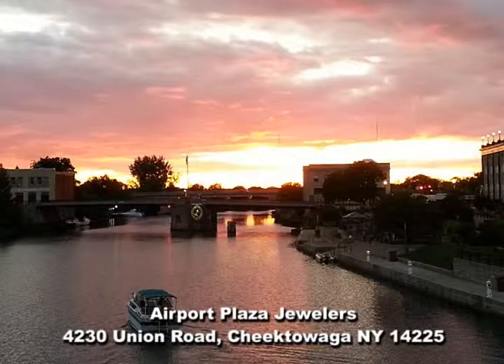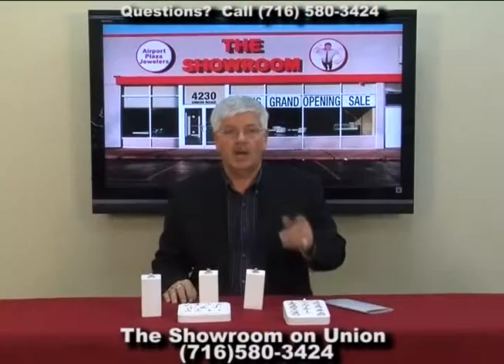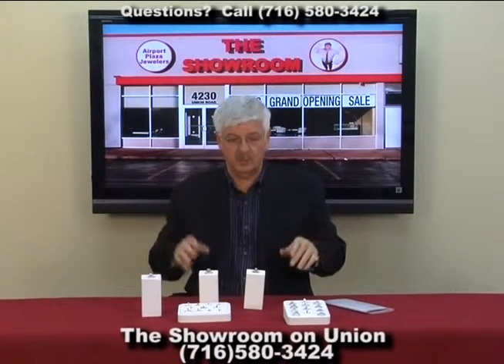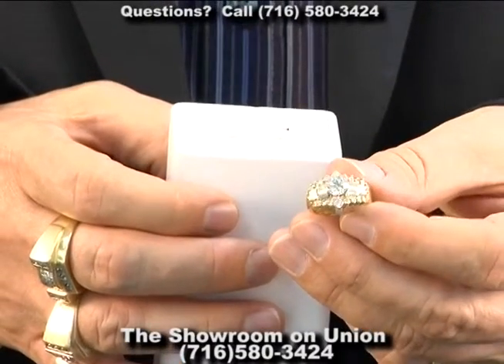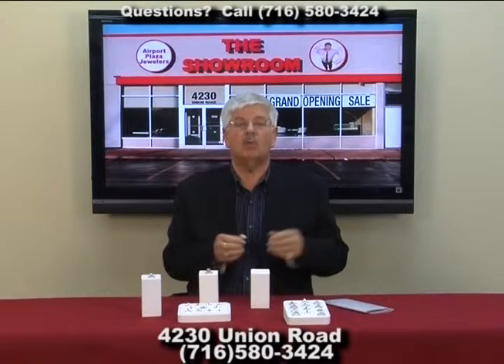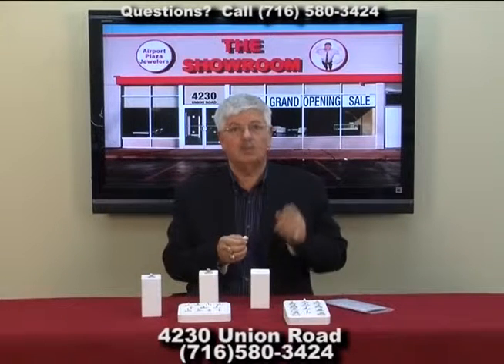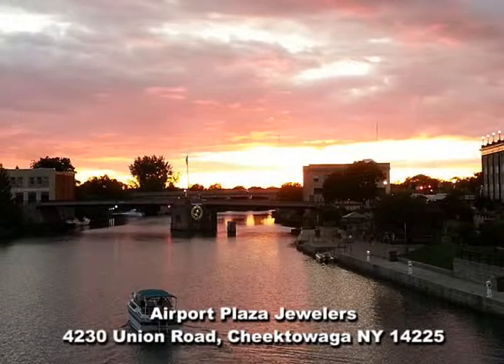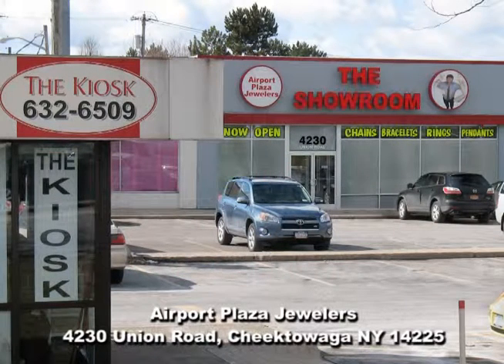Airport Plaza Jewelers Diamond Engagement Rings (North Tonawanda NY) (Buffalo NY)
If you live or work in North Tonawanda or anywhere in the Western New York area it's just a short drive to Airport Plaza Jewelers. The Showroom boasts one thousand quality diamond engagement rings. Prices range from $199-$29,999. We also carry a large selection of loose GIA certified diamonds, solitaries, halo designs and diamond sets can all be found at The Showroom. We are conveniently located in the Airport Plaza next to Subway 4230 Union Rd Cheektowaga N.Y. Please feel free to call Don , or stop in Monday- Friday 10am-6pm and Saturday 10am-4pm.